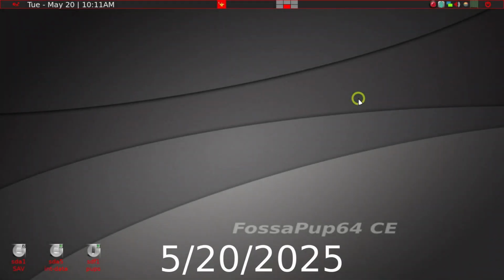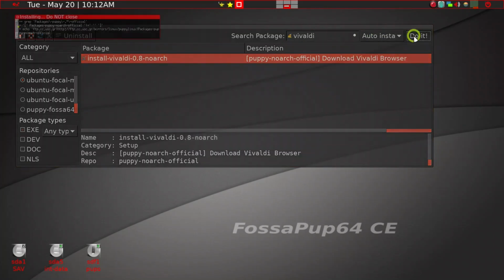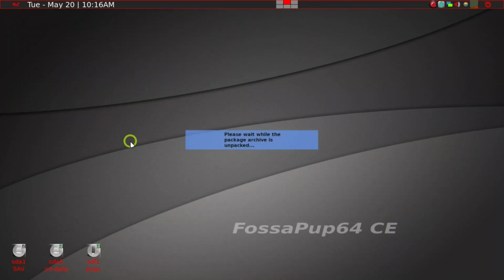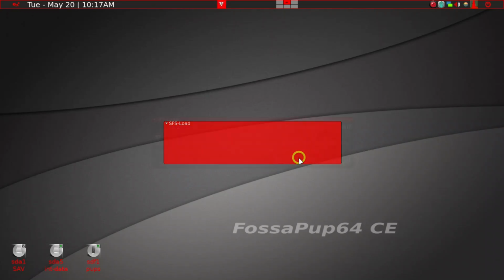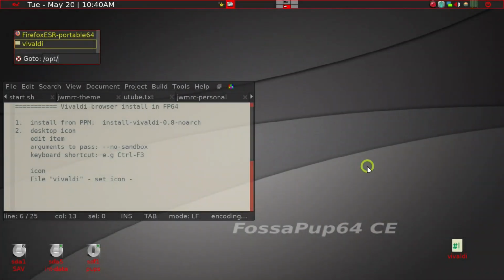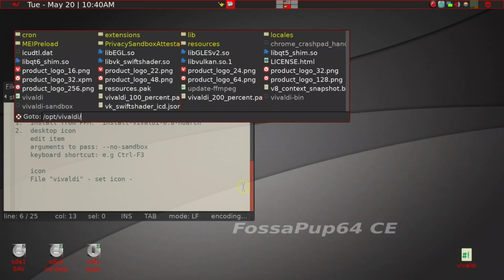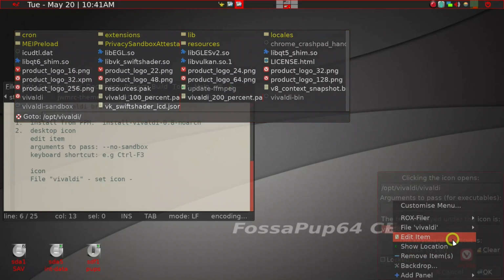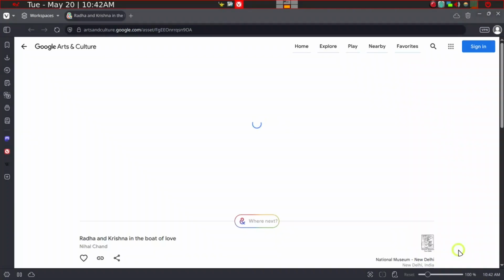Vivaldi browser install in fossapup64 puppylinux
@puppy_BYTE shows how to install vivaldi browser in fossapup64.
1.  install from puppy package manager :  install-vivaldi-0.8-noarch
2.  launch vivaldi installer from menu follow instructions
3.  setup a desktop icon
 edit item
 *arguments to pass: --no-sandbox
 keyboard shortcut: e.g Ctrl-F3
 set icon from /opt/vivaldi/